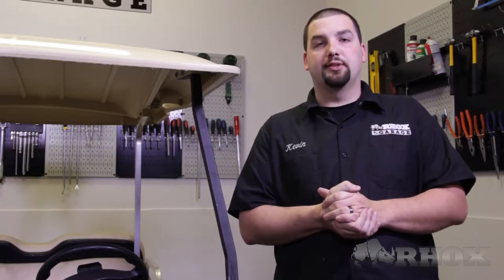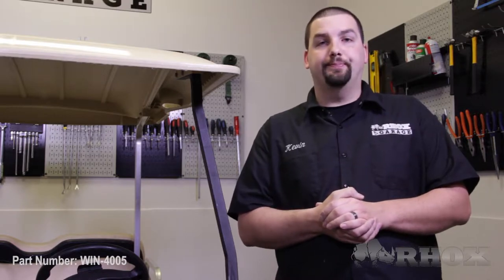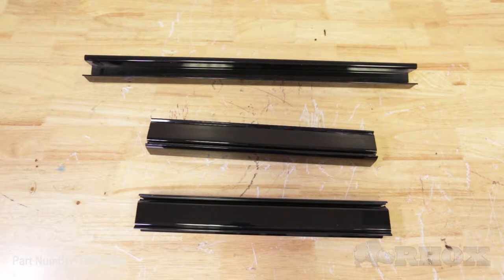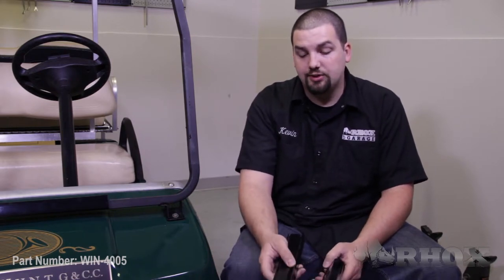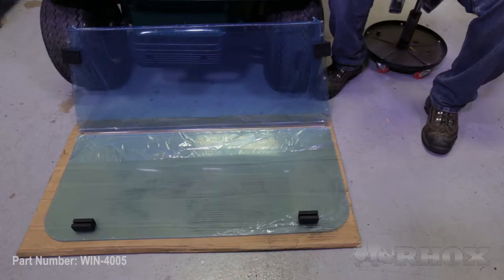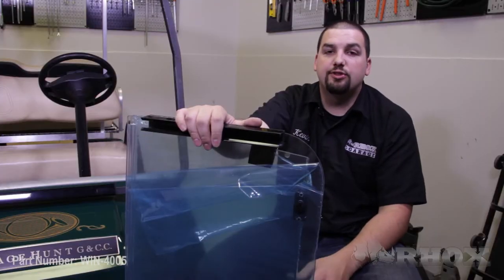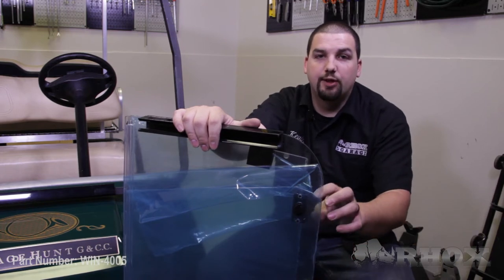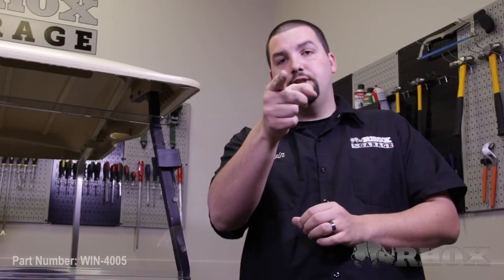WIN-4005 RHOX Fairway Impact Modified Windshield on a Club Car DS 2000+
Installation instructions for a RHOX Fairway Impact Modified Windshield (WIN-4005) on a Club Car DS, New Style, 2000+. These same instructions apply to the tinted version, WIN-4006.